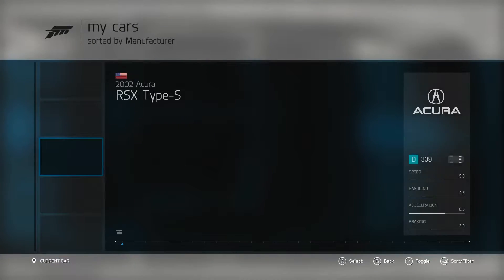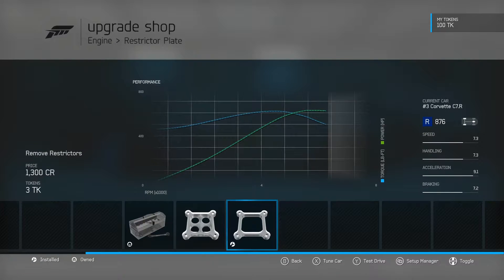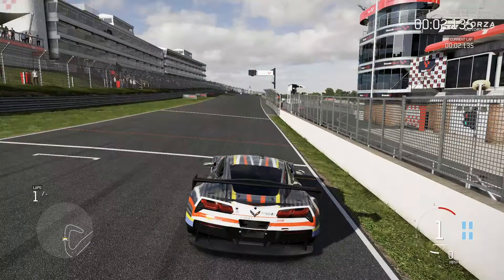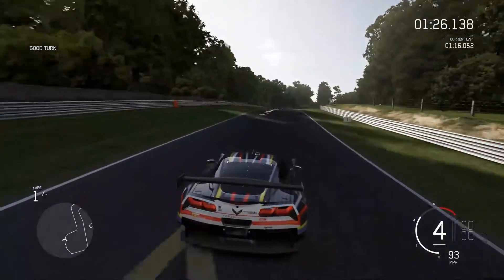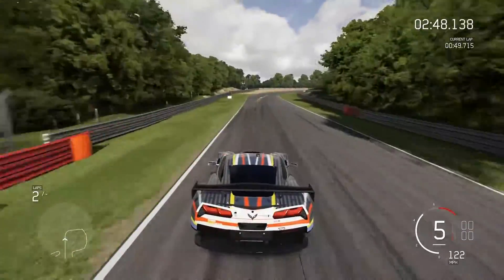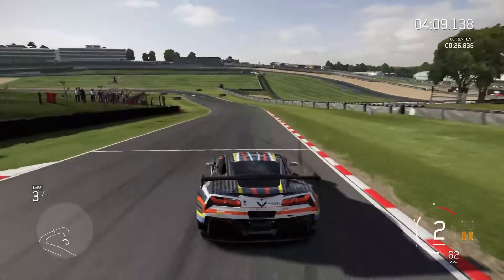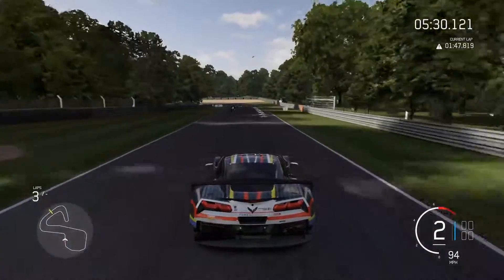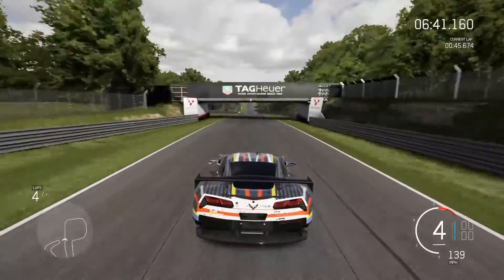Forza Motorsport 6 | Corvette C7.R | Insane Power:Weight Ratio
Xbox Live GamerTag: RacingGameGuy